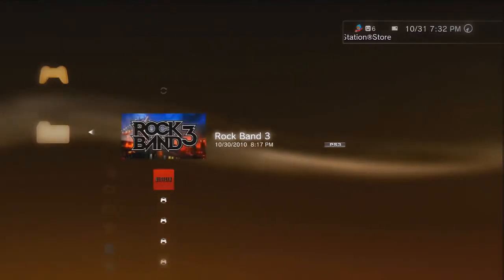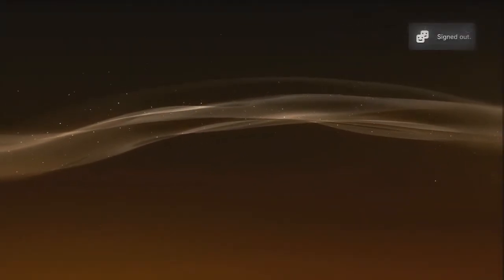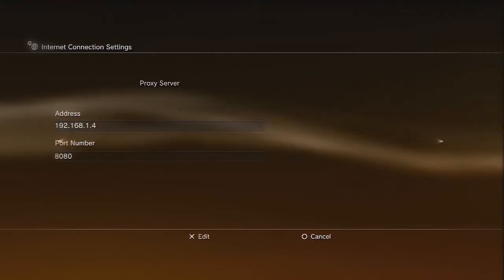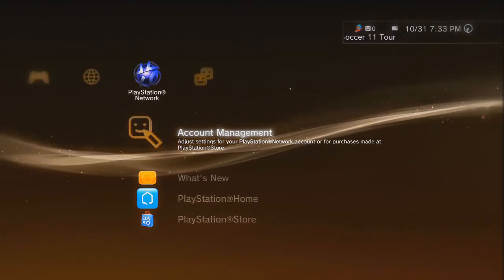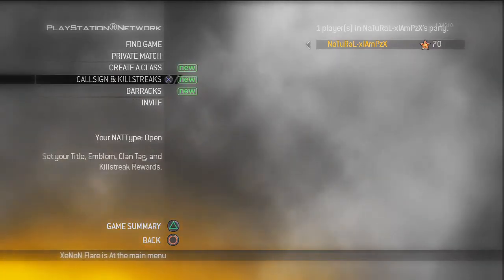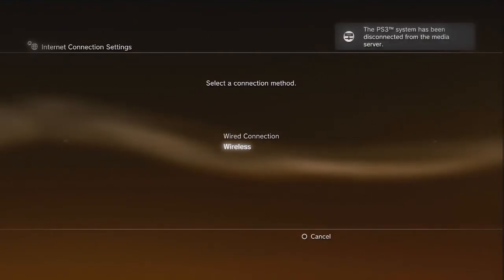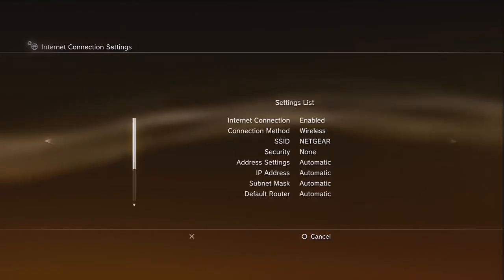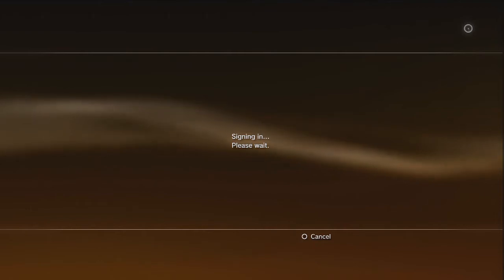How to do mw2 Prestige Hack on PATCH 1.11 (With Voice TuT)